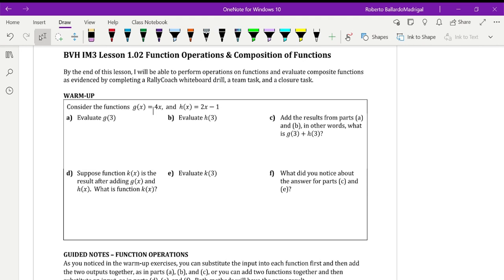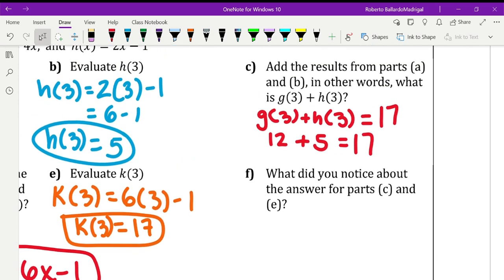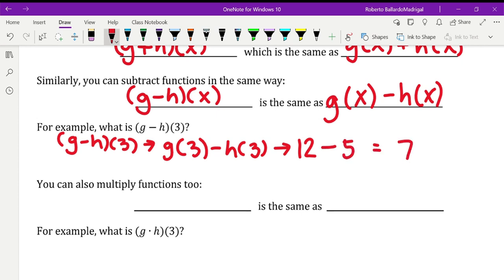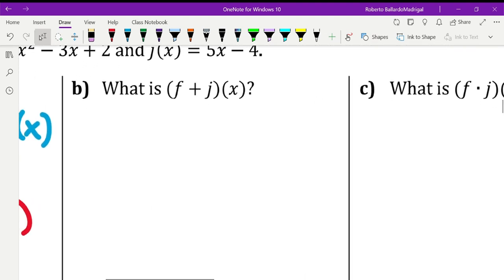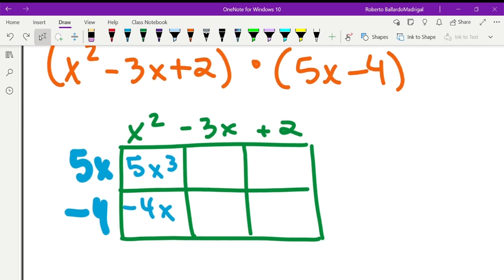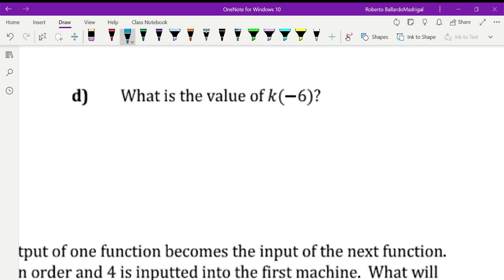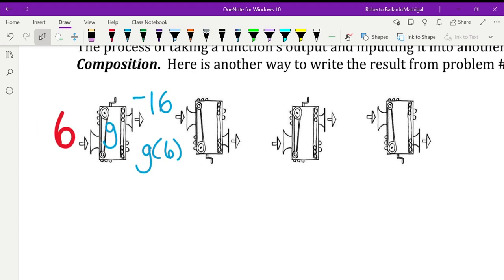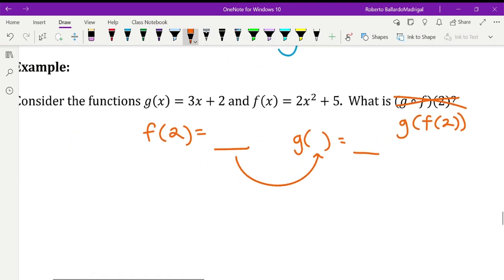IM3 Lesson 1.02 Function Composition